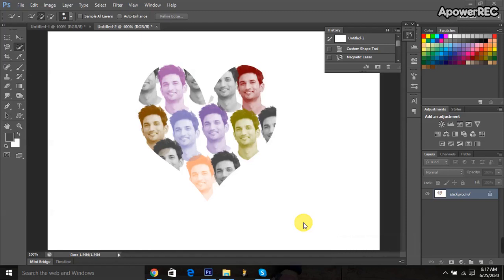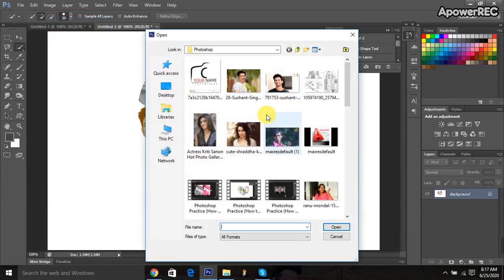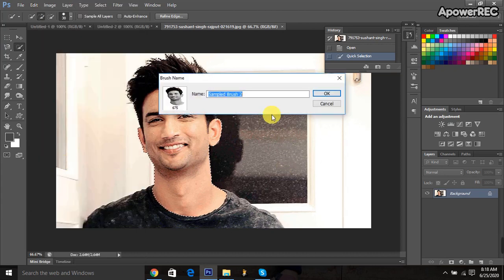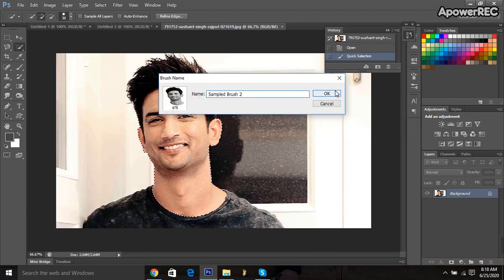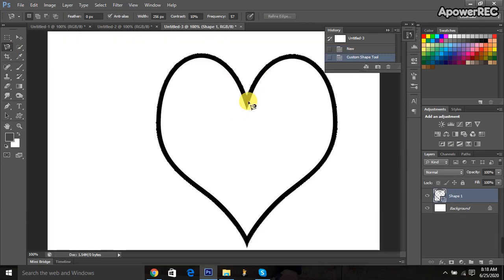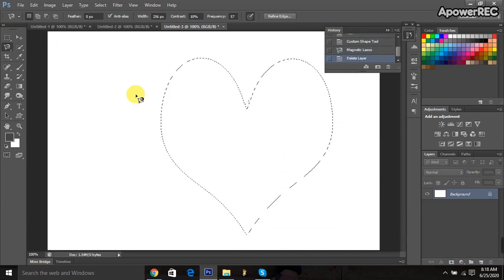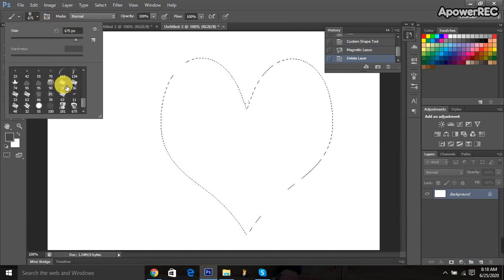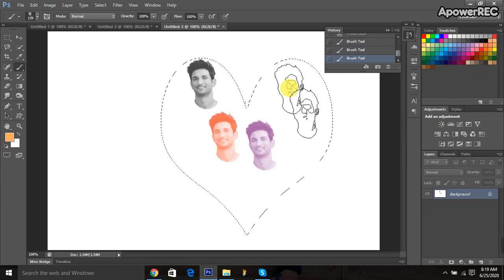How to make new brush in Photoshop